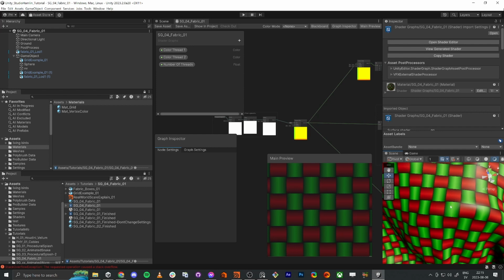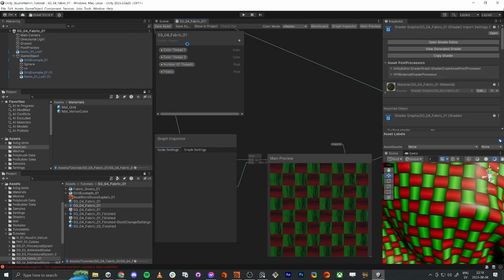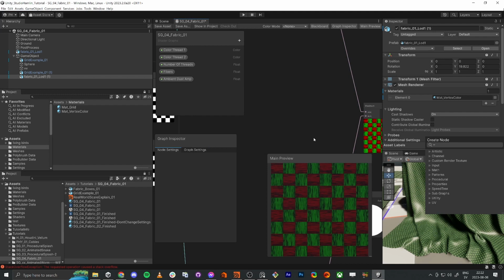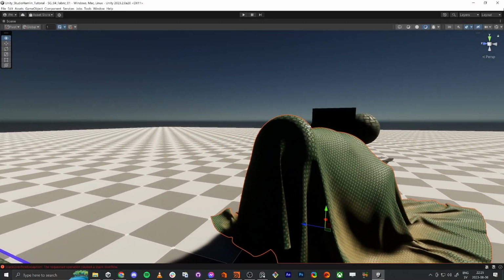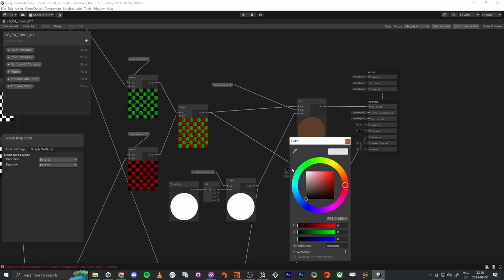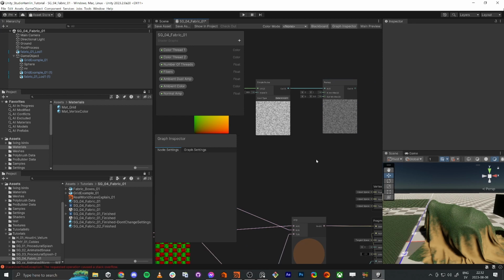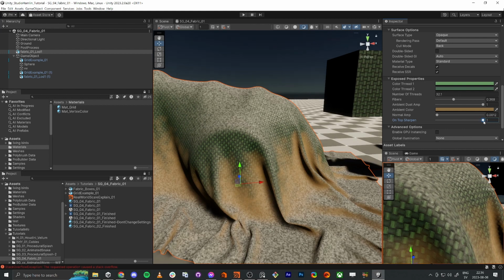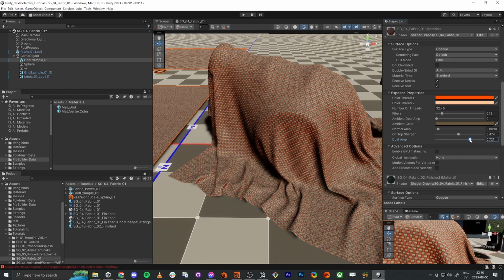Procedural Textile Shader Graph - no Textures - part 2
In these 2 parts, we will make a Textile/Fabric Material in Shader Graph. No textures, everything is procedural. The Mesh I use in this tutorial is made in another tutorial you can find here.